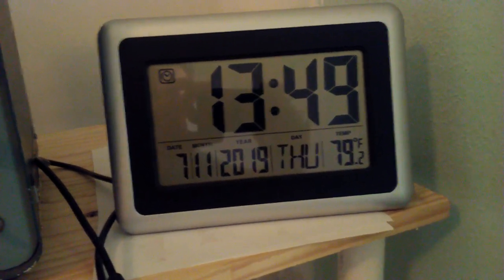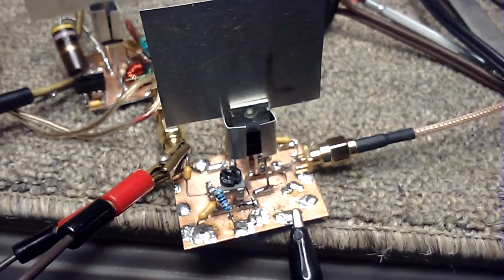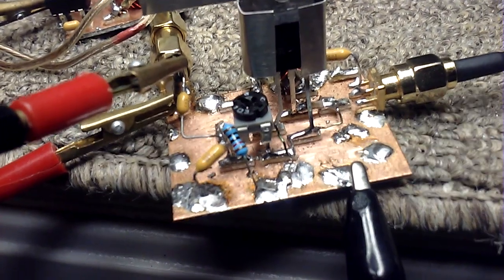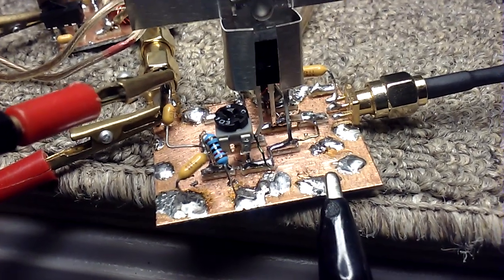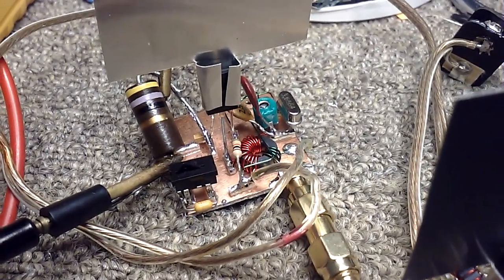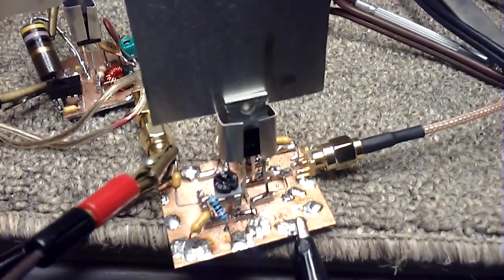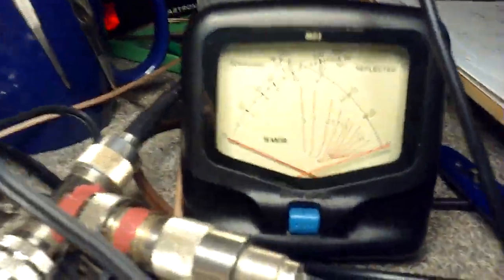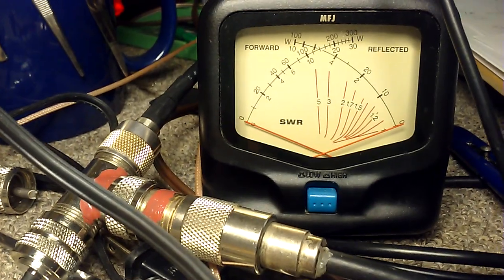8 WATT MOSFET RF Amplifier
QRP MOSFET 8 WATT HF LINEAR AMPLIFIER - Using a IRF9540 Mosfet and a Mighty Mite Power Oscillator.